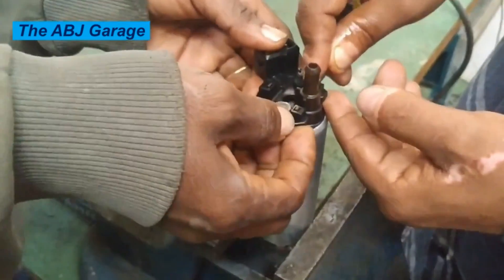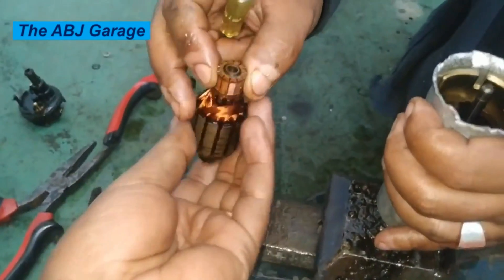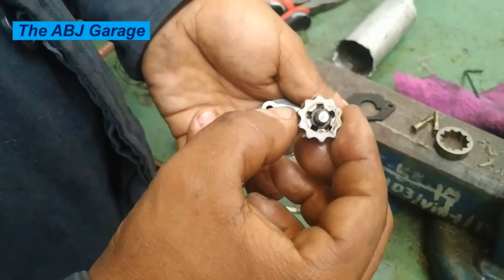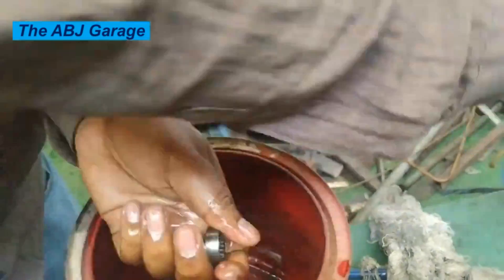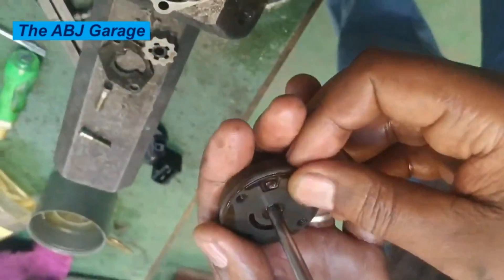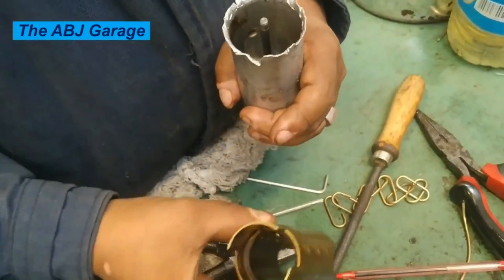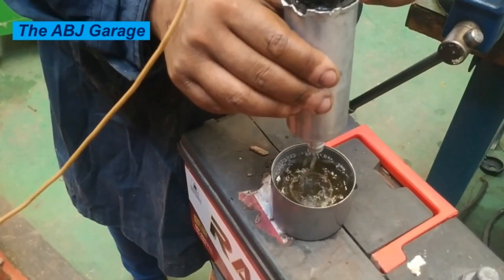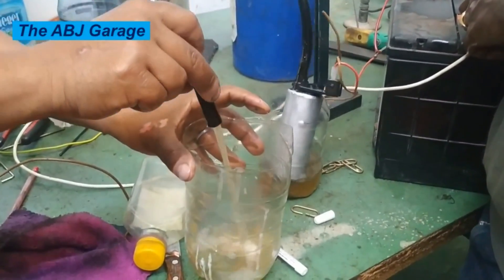How to teardown and repair a faulty electrical fuel pump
In this video, we will look at How to teardown and repair a faulty electrical fuel pump